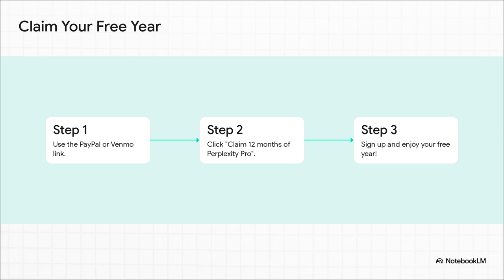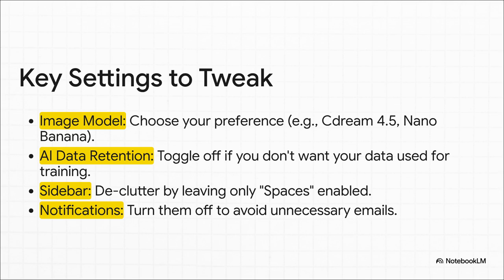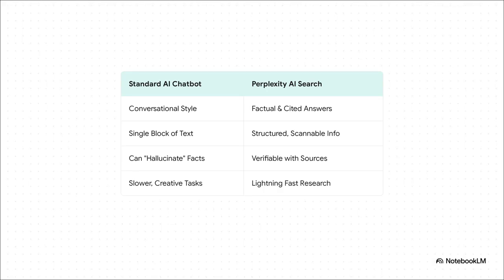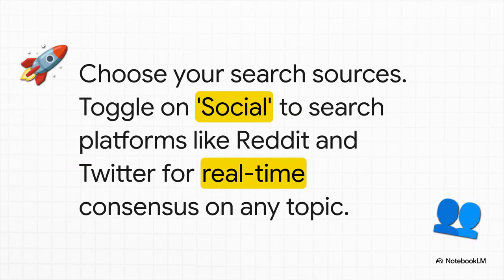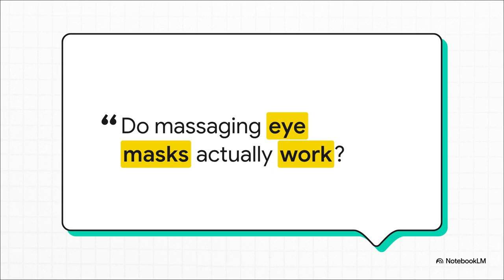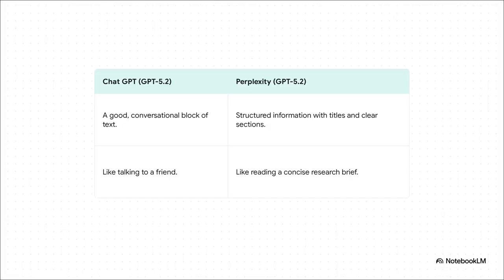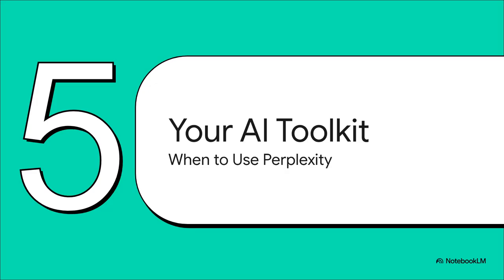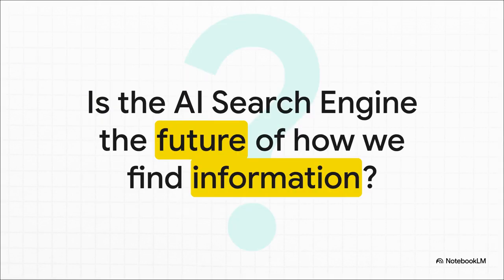Simplify - Get 12 Months of Perplexity Pro for Free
The AI tool Perplexity: how to obtain a free year of Perplexity Pro using either PayPal or Venmo, noting that the offer is for new accounts and has an expiration date.

Explains how to set up and effectively use Perplexity, detailing various settings, preferences, and features such as image generation models, data retention, and sidebar customization.

Emphasizes Perplexity's strength as an AI search engine that provides fast, citation-backed answers, contrasting its practical information delivery with the more conversational style of tools like ChatGPT.

Advanced usage, including different search modes (Search, Research, Labs), the ability to include social media in searches, and the utility of "Spaces" for project organization and daily tasks